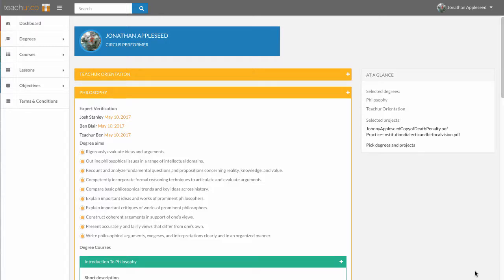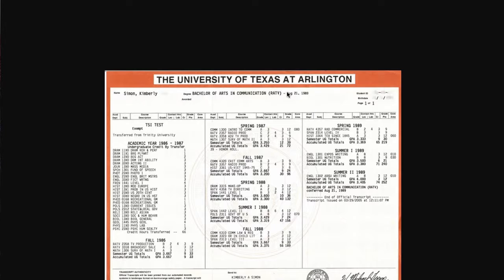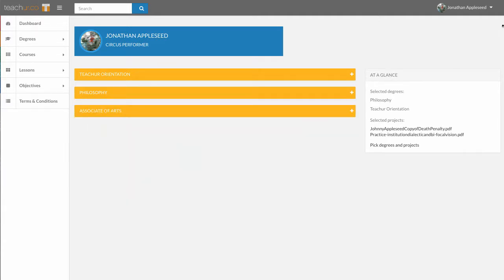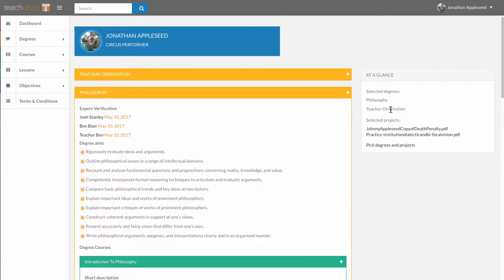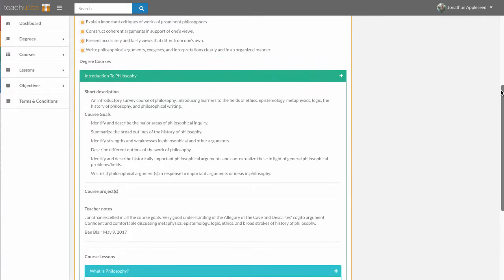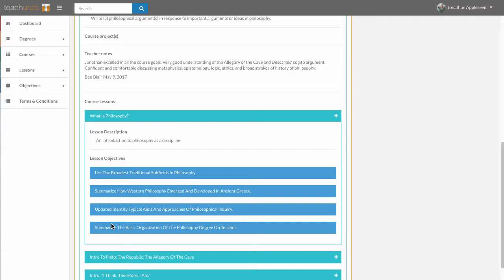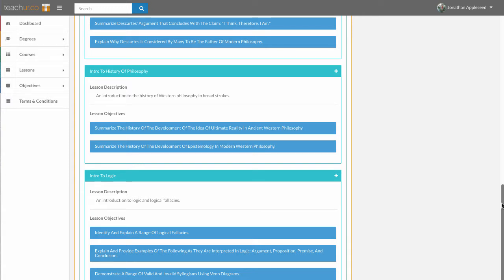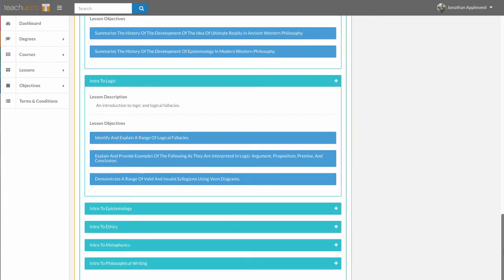Educational Records on Teachur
Teachur introduces a revolutionary approach to educational records.